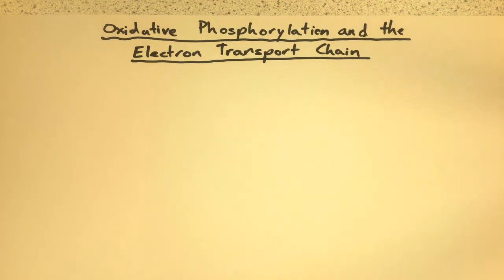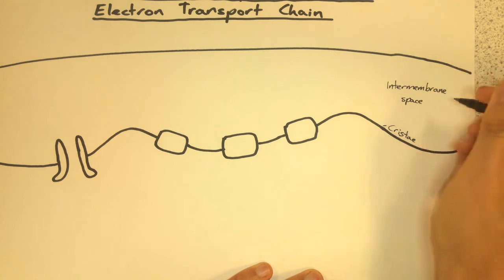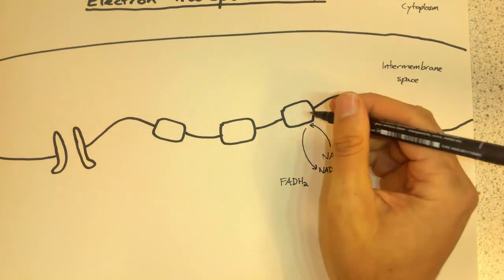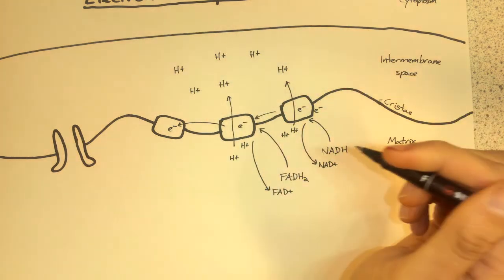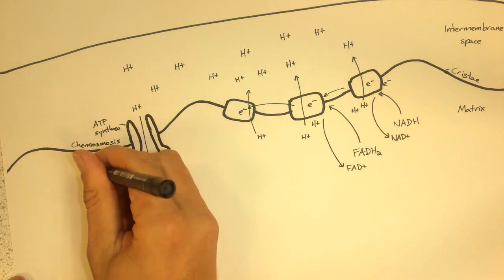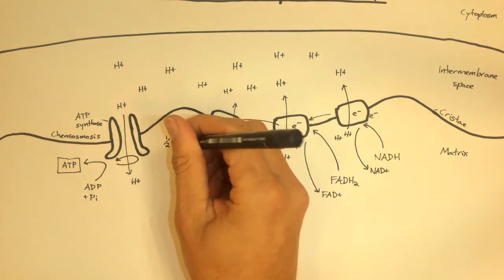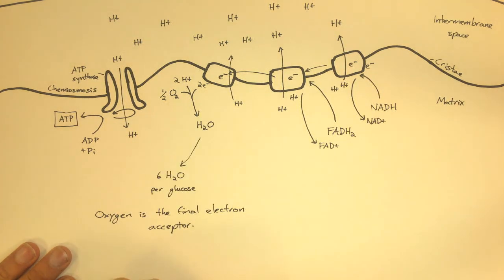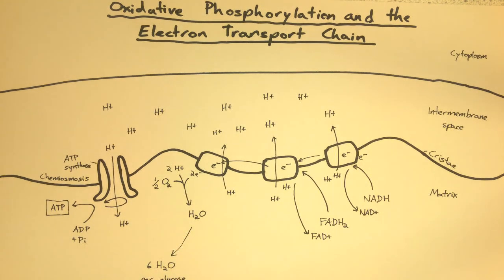Respiration - Oxidative Phosphorylation and the Electron Transport Chain